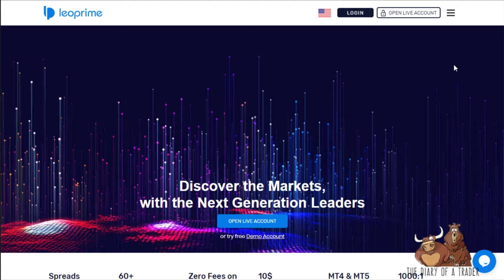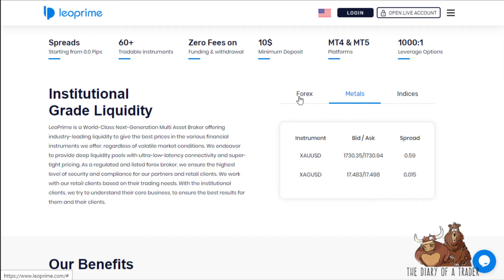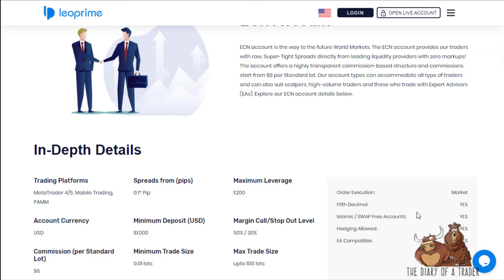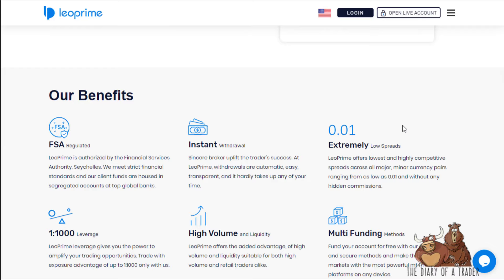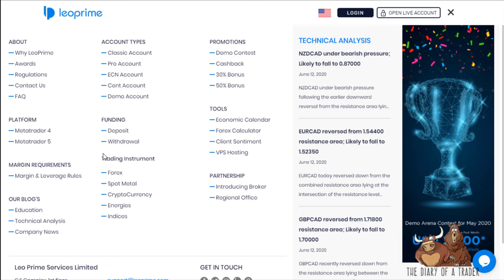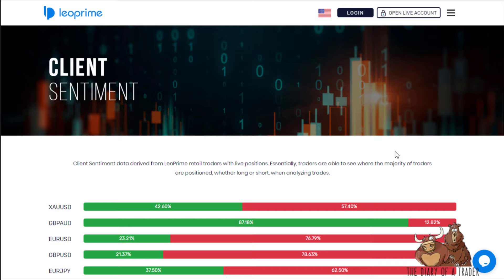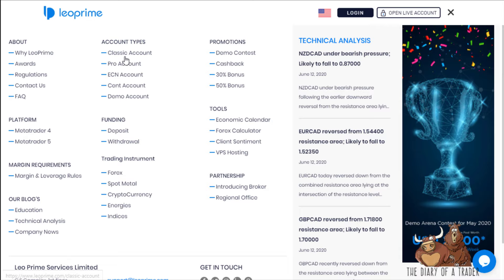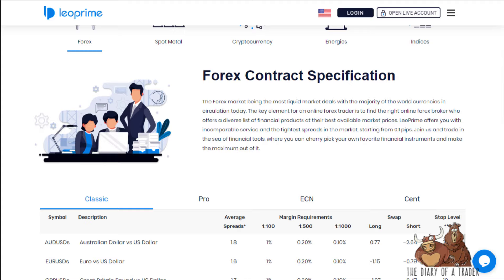LeoPrime Review 2024 - Must watch before start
LeoPrime Review 2023 - Must watch before start
LeoPrime is a Forex Broker offering Forex Trading services via MetaTrader 4 and MT4 Mobile trading platforms. Regarding orders execution model, LeoPrime is a hybrid broker - both a-book and b-book broker (market maker). LeoPrime offers trading of currencies, indices, cryptocurrencies, CFDs and commodities. LeoPrime is regulated by the FSA (Seychelles).

COMPANY INFORMATION

LeoPrime group includes 3 related companies.

LeoPrime MH - legally registered entity located in the Marshall Islands, but not regulated by any government agency.

LeoPrime SEY - located in the Seychelles, regulated by the Seychelles Financial Services Authority (SFSA).

LeoPrime VU - located in the Republic of Vanuatu, regulated by the Vanuatu Financial Services Commission (VFSC).

AVAILABILITY
LeoPrime group accepts clients from all over the world, excluding USA, Belgium, North Korea, France, Australia, Israel and Japan.

DISTINCTIVE FEATURES
Simple registration and verification process.
Tight spreads on major currency pairs.
Bitcoin funding accepted.
TRADING INSTRUMENTS
Forex broker offers the following underlying assets for FX trading.

40+ Currency Pairs Based on major and minor world currencies.
4 Crypto Pairs Based on Bitcoin, Ethereum, Litecoin, Ripple.
7 Indice CFDs Based on baskets of different blue-chip stocks.
2 Metal Spot CFDs Based on Gold and Silver.
3 Energy Spot CFDs Based on Crude Oil (WTI, Brent) and Natural Gas.
COMPREHENSIVE REVIEW
LeoPrime is a Vanuatu (and also Seychelles-based since 2019) online forex broker that has become well-known as having one of the best customer service departments in the industry, in addition to offering tight spreads and superior trading technology with extremely fast latency times on its servers.

Although the company was only founded in 2017, LeoPrime has quickly attracted a pretty large user base from all around the world, many of whom are experienced traders interested in taking leveraged positions on cryptocurrencies while avoiding some of the risks that comes with these new assets.

As most other brokers these days, LeoPrime offers direct market access for their traders with the standard STP (straight-through processing) and ECN (electronic communications network) model for order processing.

As far as trading platforms go, LeoPrime relies exclusively on the classic MetaTrader 4 & 5 (MT4 and MT5) Windows-based forex trading platforms, while also offering a workaround for Mac users to use the same platforms, as well as a mobile app for use on Android devices.

New LeoPrime customers have the choice to set up a live account right away, or to begin with a demo account in order to test their skills in the market. The broker further offers three different account types depending on the trader’s needs:

1. A classic account with a minimum deposit of USD 10 and an average spread of 1.6; or
2. An ECN account with a minimum deposit of USD 1,000, tight spreads starting at 0.1, and a commission of USD 6 per standard lot; or
3. A cryptocurrency account with a minimum deposit of USD 50 and leverage of up to 1:3

As a non-EU broker, LeoPrime has one of the best leverage offerings in the industry with up to 1:1,000 leverage for traders who sign up for their Classic account. However, such a high leverage comes with risks, and traders should make sure they have the experience necessary to take advantage of the leverage in a responsible manner.

As a fairly new broker on the market, cryptocurrency trading has been important for LeoPrime since the beginning. The broker buys cryptocurrencies, including Bitcoin, Ethereum, Litecoin, and Ripple, in the OTC market (“over-the-counter” – off-exchange) and stores them for the client. This gives LeoPrime’s traders exposure to the price of the cryptocurrencies, without having to take the risk of hackings, losing wallet access, and other things that comes with buying and storing actual cryptocurrencies.

Other trading instruments offered by this broker includes CFDs based on popular underlying assets such as major stock indices globally, all commonly traded currency pairs, as well as commodities such as gold, silver, and oil. All trading instruments are conveniently listed with current spreads and margin requirements on the “Trading Instruments” section of the broker’s website.

In addition, LeoPrime maintains a regularly updated trading blog with lots of interesting topics ranging from crypto trading to the best trading strategies for forex and commodities.

As mentioned in the introduction, LeoPrime has made a name for itself in the industry because of the great customer service experience it offers. If the extensive FAQ section on the website does not answer a trader’s question, the broker offers three ways to get in touch: Email, live chat, or a UK phone number that is open 24 hours a day on all trading days.